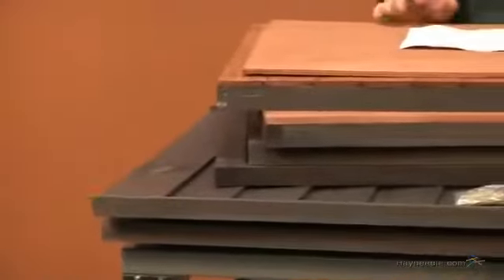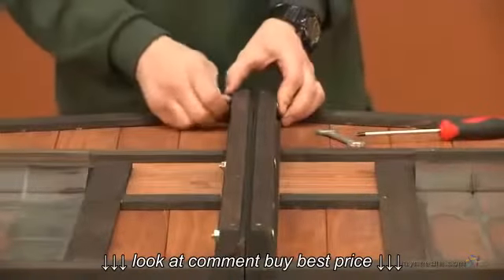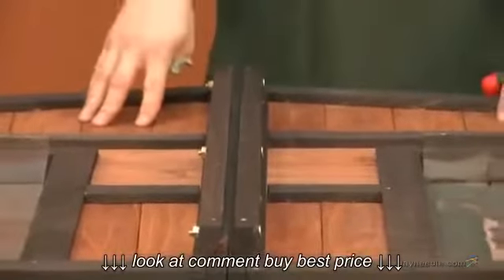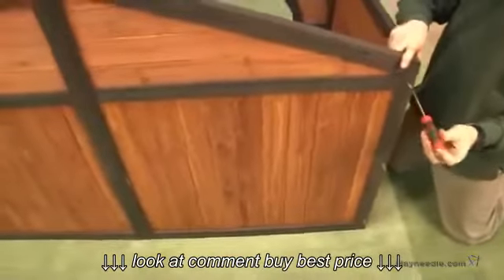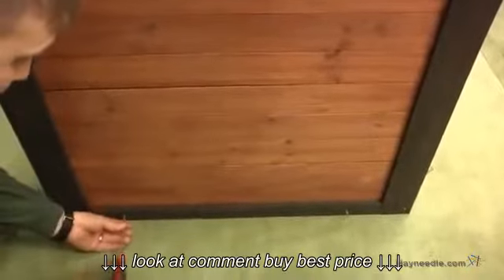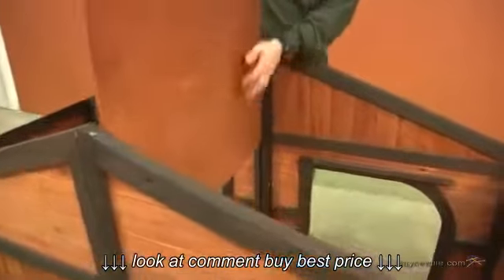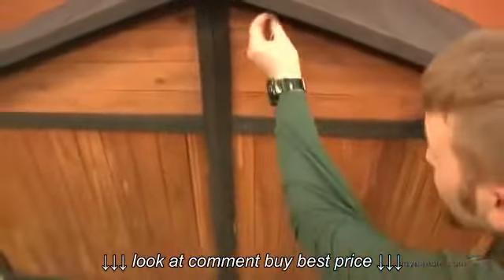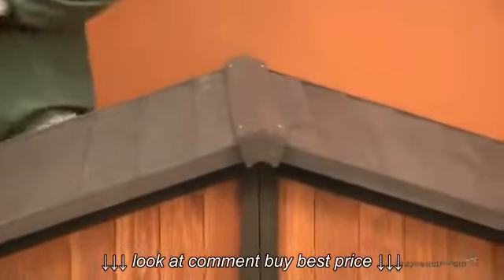Assembly Video Darker Stain Duplex Dog House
Assembly Video Darker Stain Duplex Dog House, Assembly Video Darker Stain Duplex Dog House